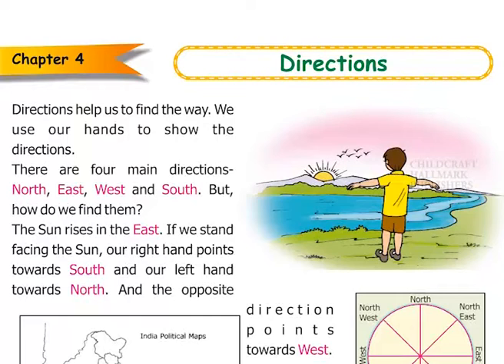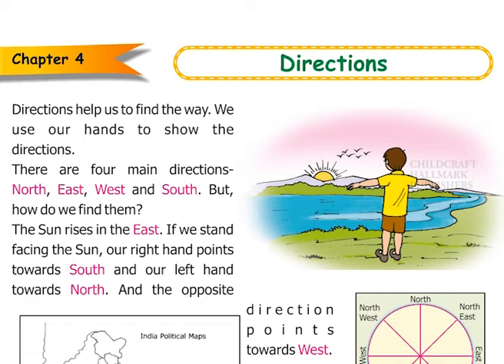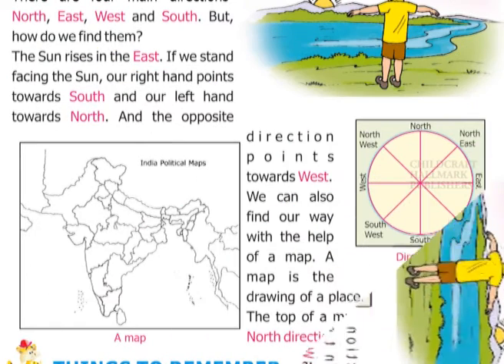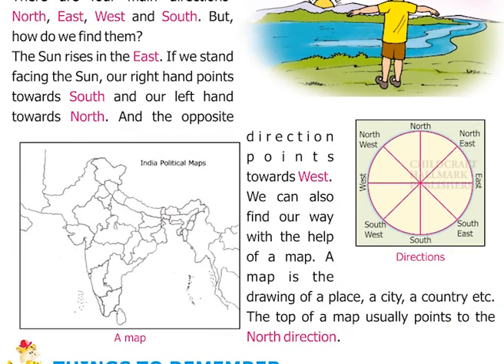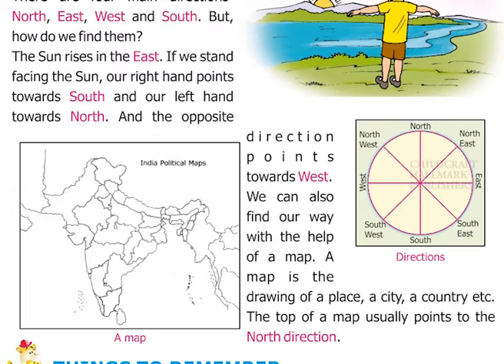STD 2 TERM 3 EVS CHAP 4